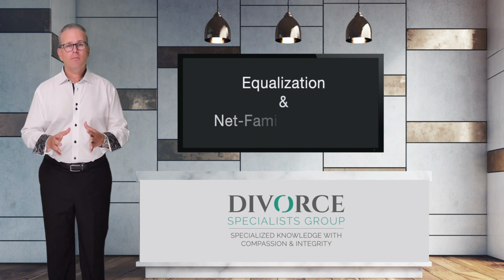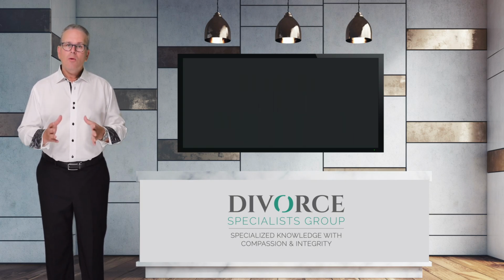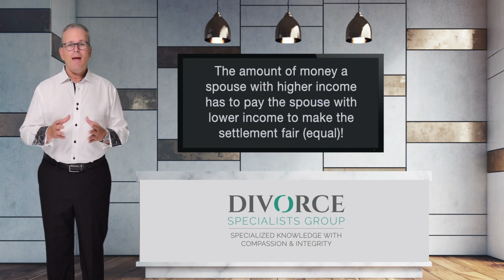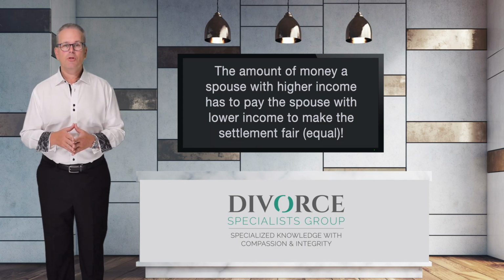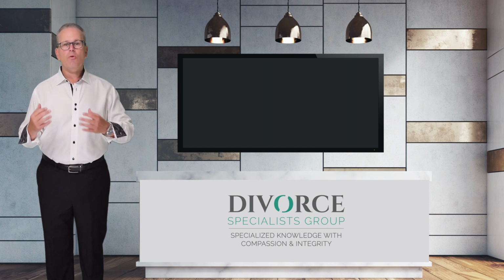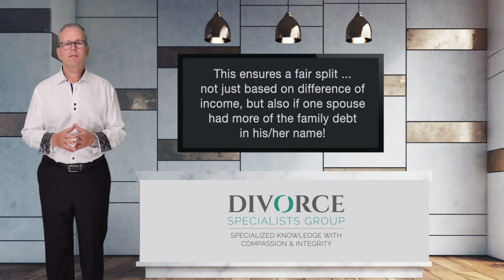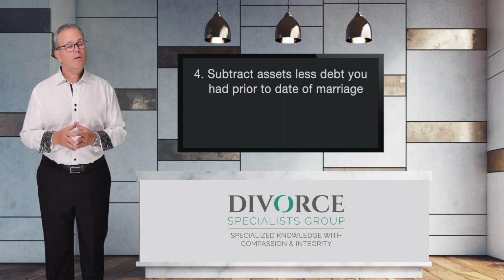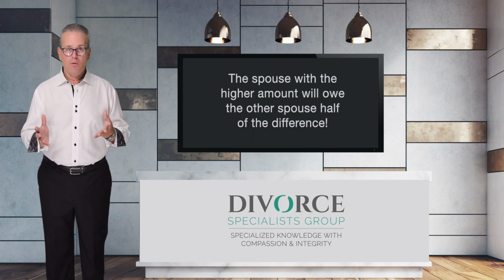Equalization & Net Family Property When Getting a Divorce in Ontario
Have you ever wondered what an Equalization Payment is and how Net Family Property is calculated?

* This video is meant to assist you or someone you know through the divorce process. This video and its contents are not intended to replace, supplement, or be provided in lieu of you obtaining proper advise from professionals who are licensed in their specific field of practice, and who are familiar with the specific details & circumstances of your personal situation. Although the divorced guy and/or any other professionals featured and/or referred to on this channel are licensed professionals, NO PROFESSIONAL can give you personal professional advise via video unless they speak with you directly.

** The content in this video is based on Divorce in the Province of Ontario, Canada.

*** All content was accurate at the date & time of filming this video.